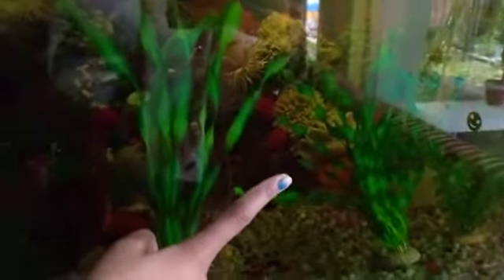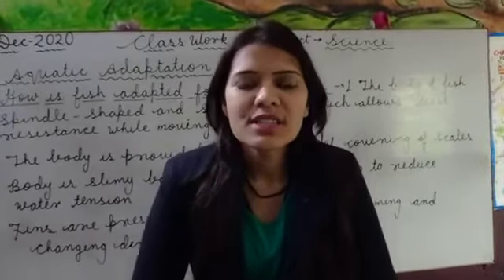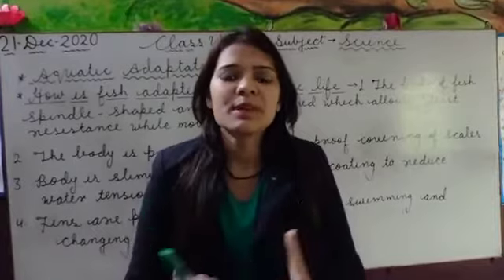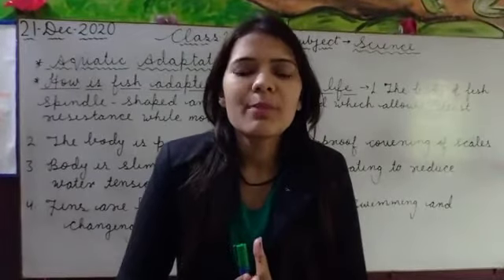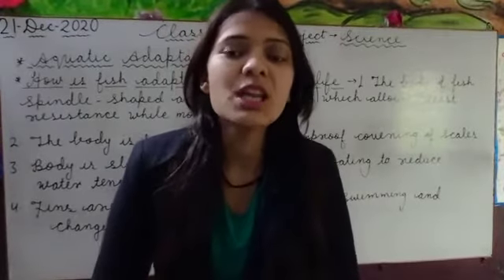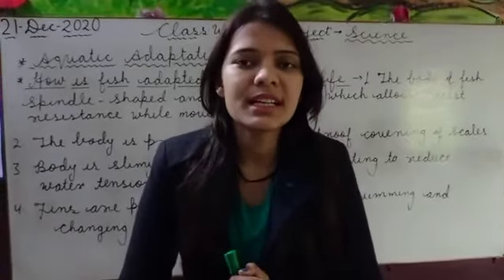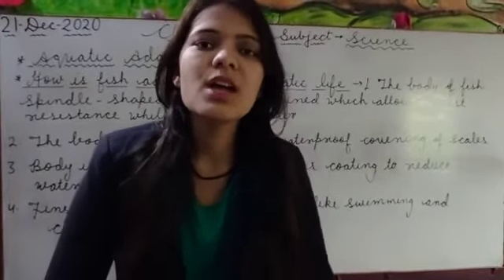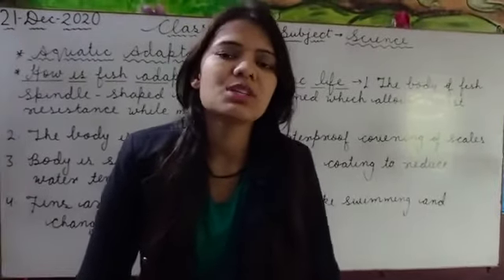How is fish adapted for aquatic life